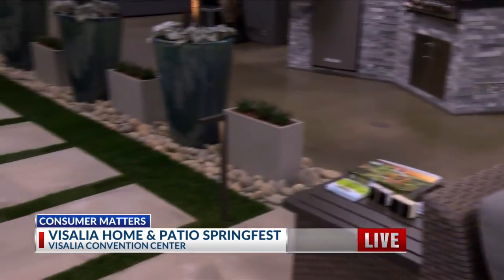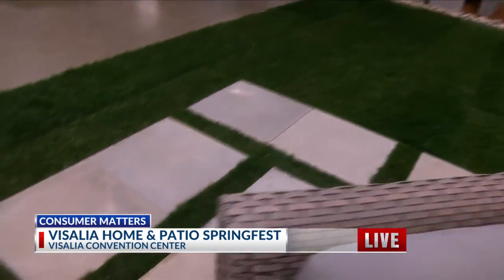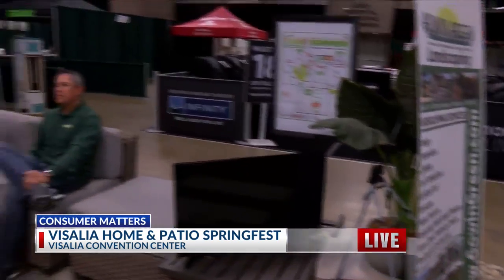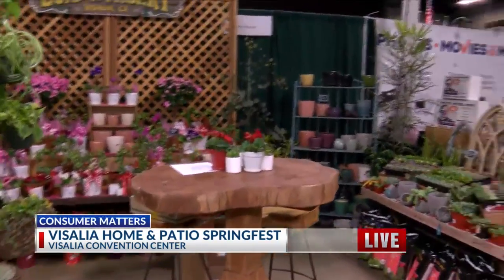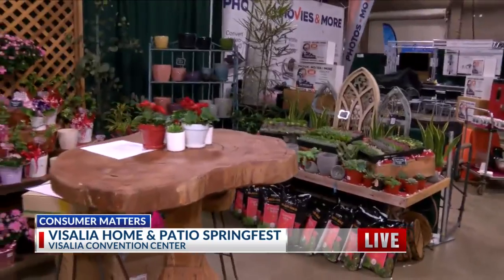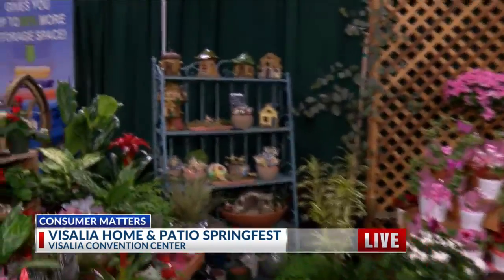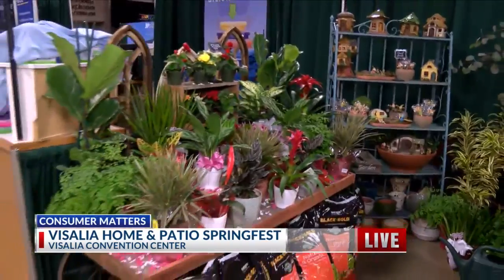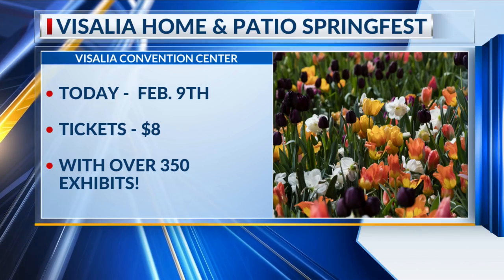Visalia Home & Patio Springfest